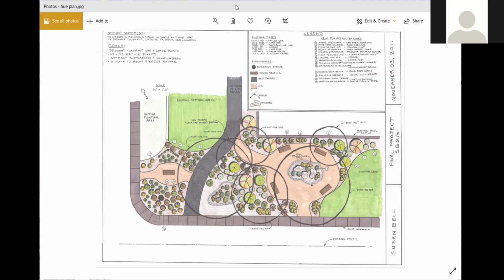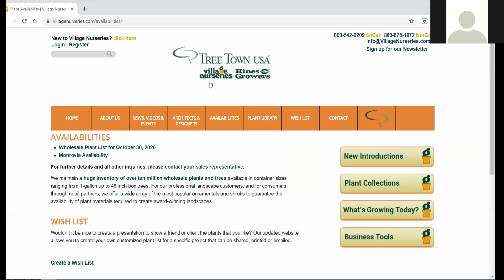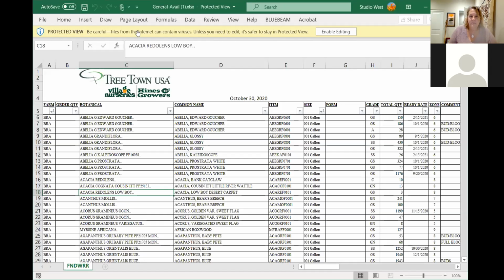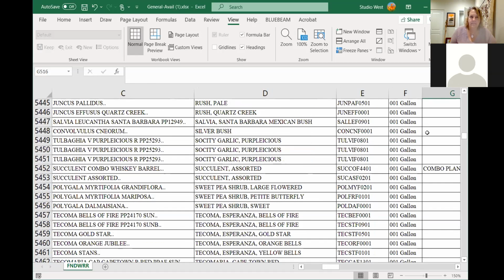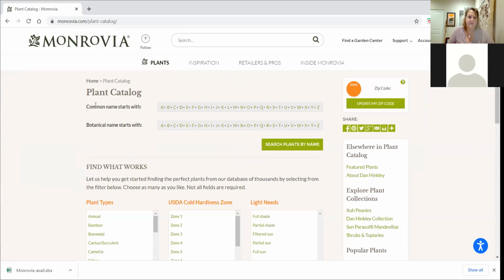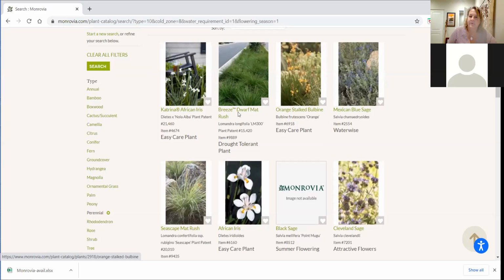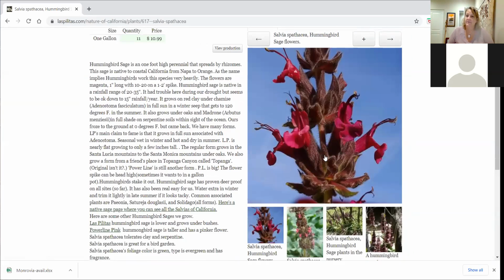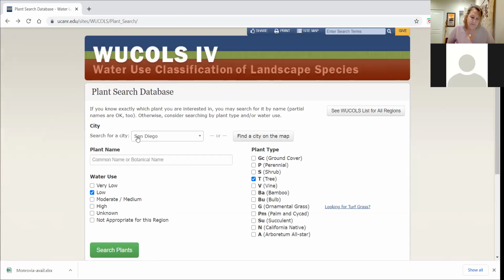Legends and plant research sites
A quick navigation of some local resources for your plant species research plus a couple example design legends.